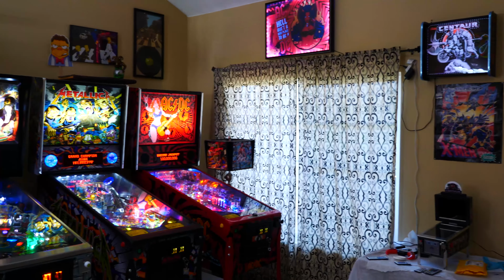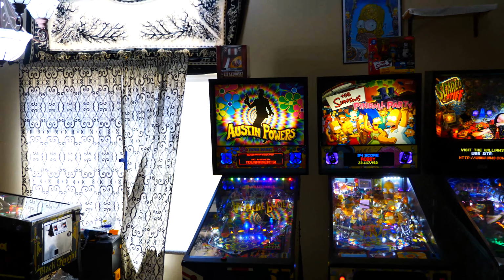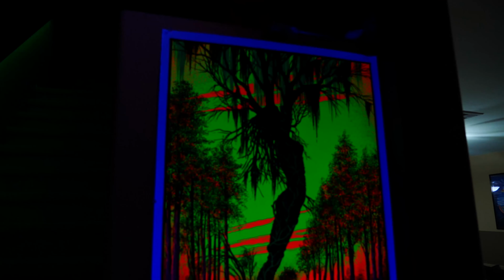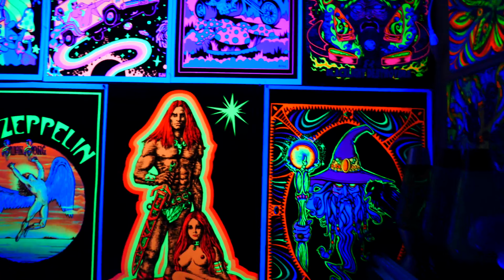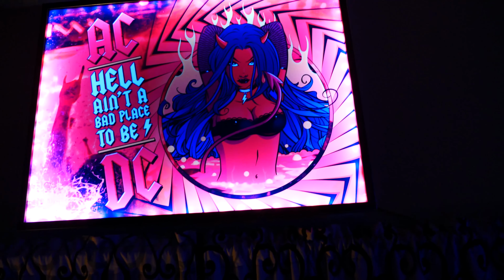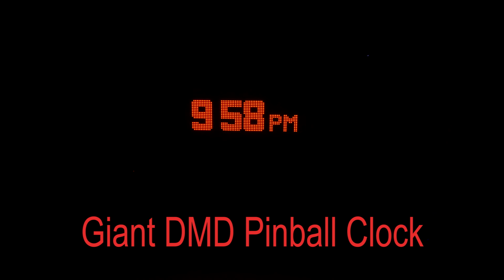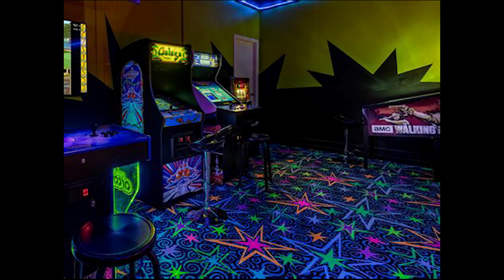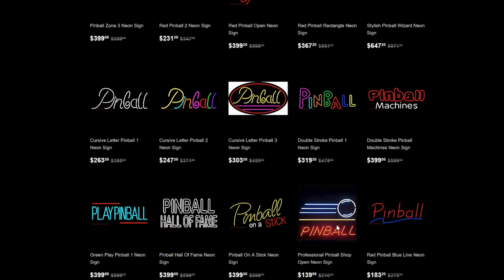Game Room Decorating Ideas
In this video we discuss different types of decorations to give you a killer game room experience. Customizing your game room is just as fun as collecting your favorite games.